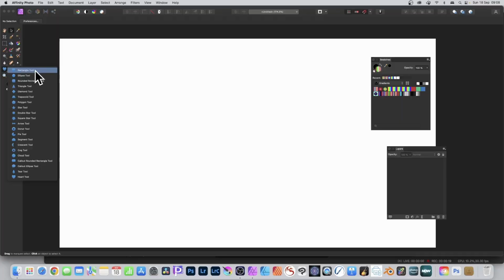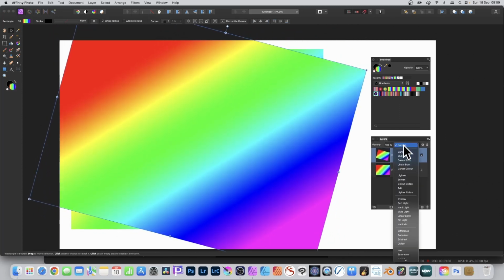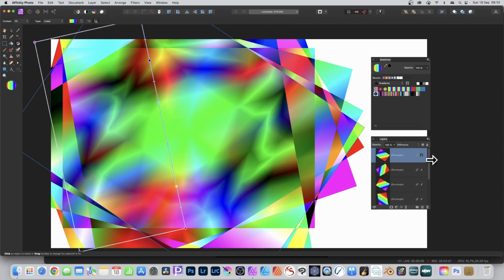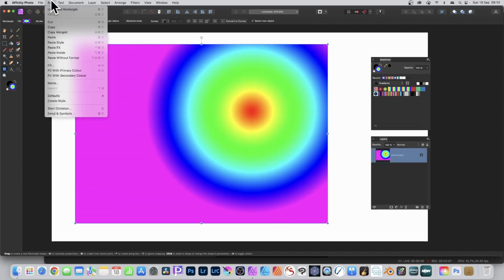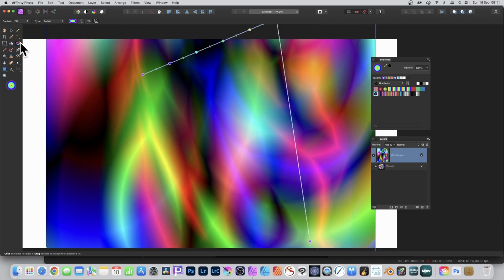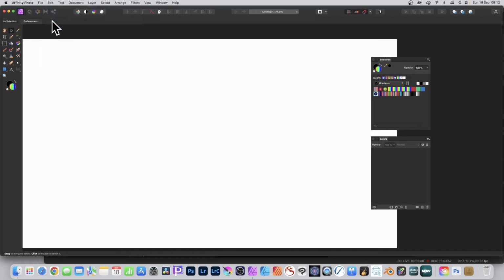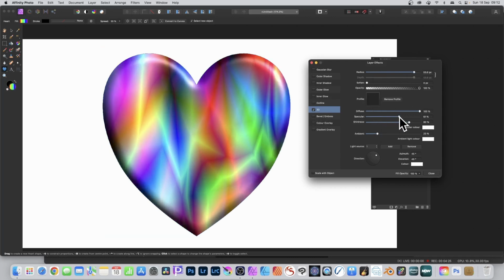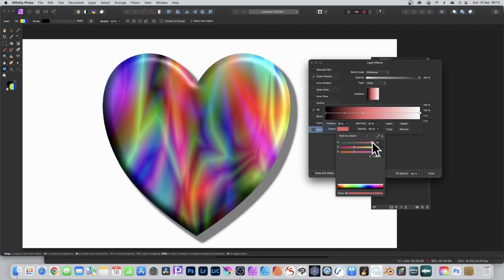Affinity Photo : Live Gradients And Shapes Blending How TO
How to combine shapes and gradients and live and create millions of combinations
00:00 - Start of video
00:14 - Duplicate linked
00:49 - Change gradient
01:22 - Paste inside
02:31 - Paste inside heart
02:50 - Add fx
03:44 - Change gradients